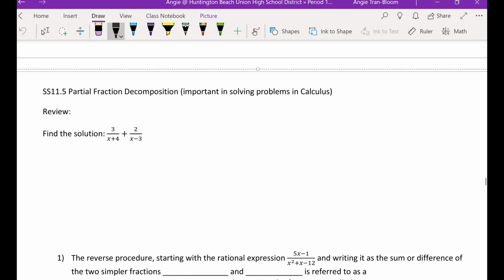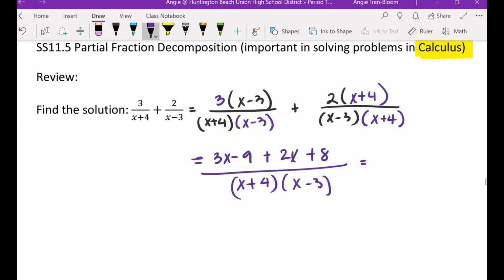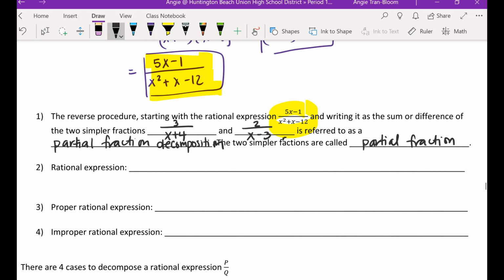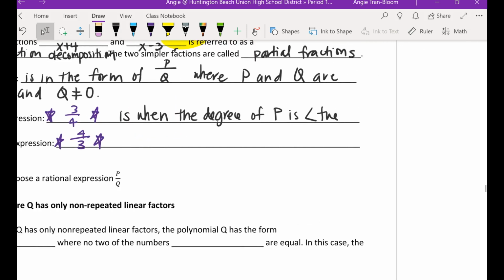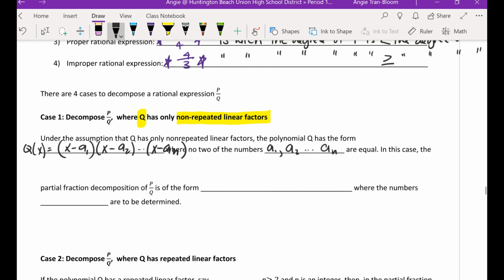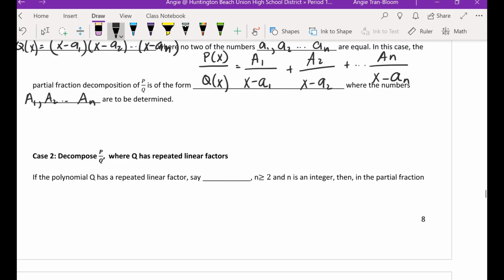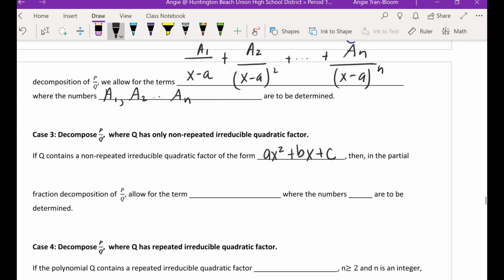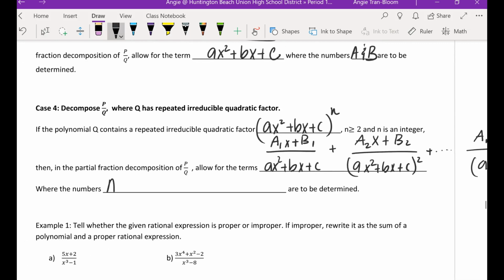11-5 vocab Precalc Honors